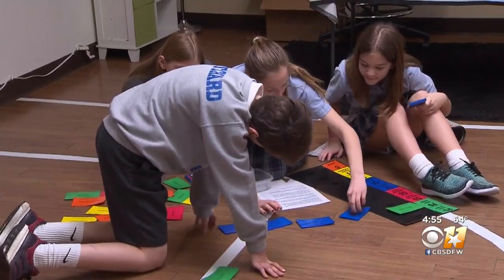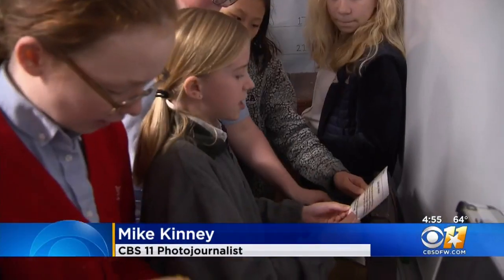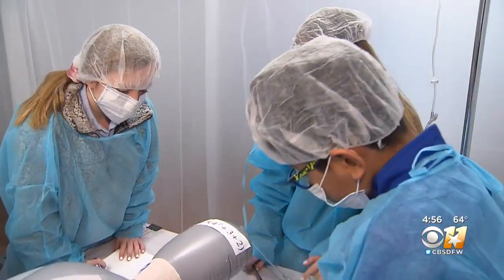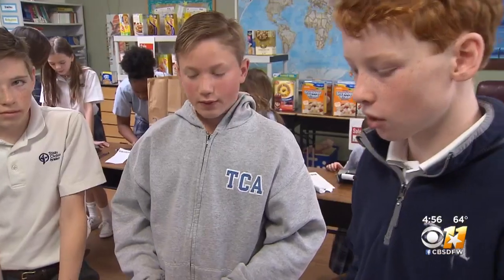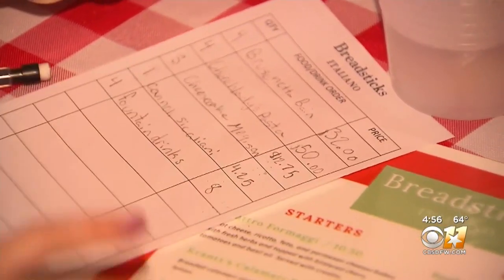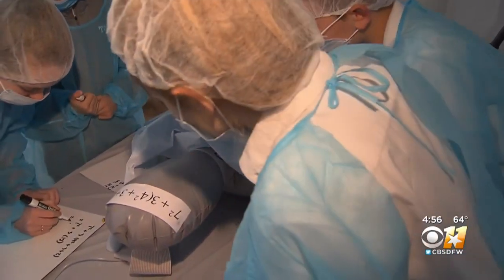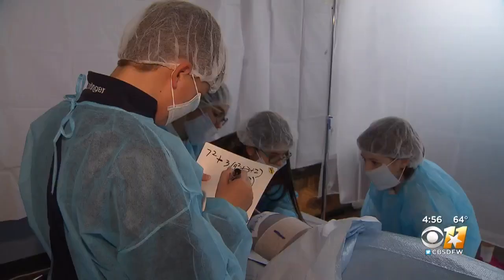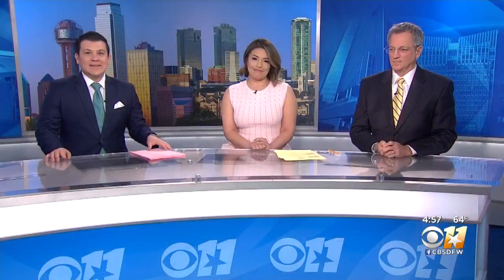Math To The Future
Trinity Christian Academy in Addison, Texas found a rather unique way to make learning math fun for 6th graders.